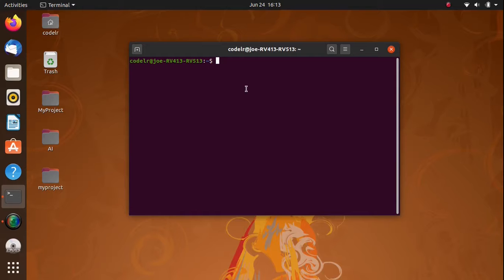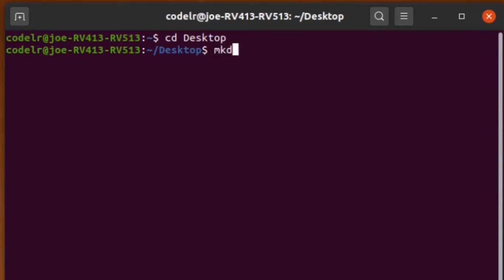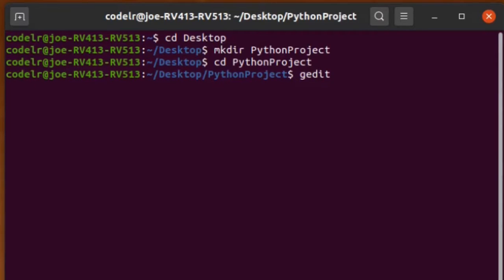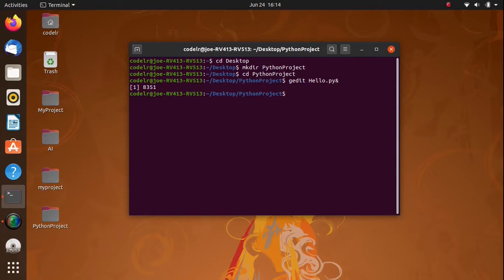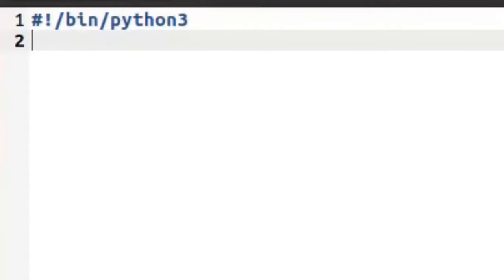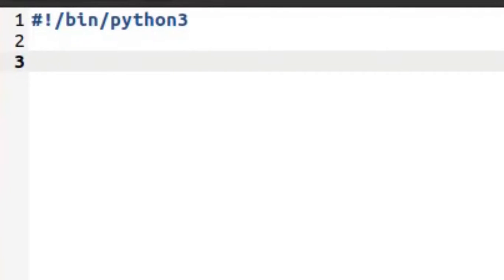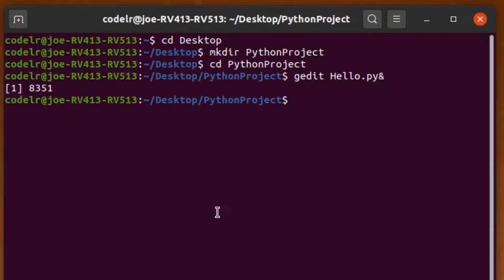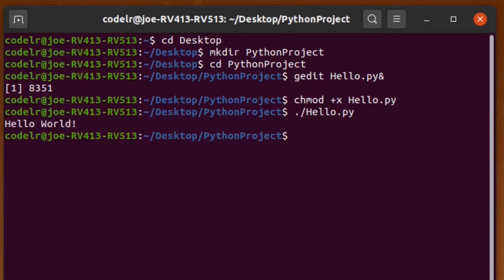Python Basics - Lesson 1: Hello World!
In this video we have shown how to write hello world on Terminal